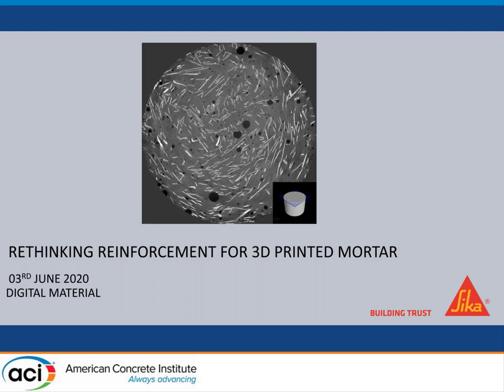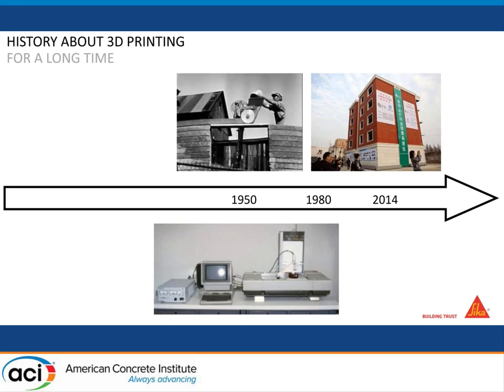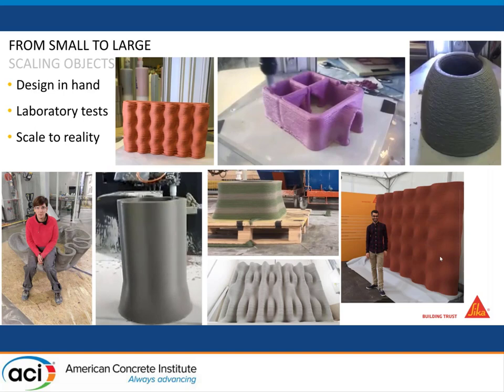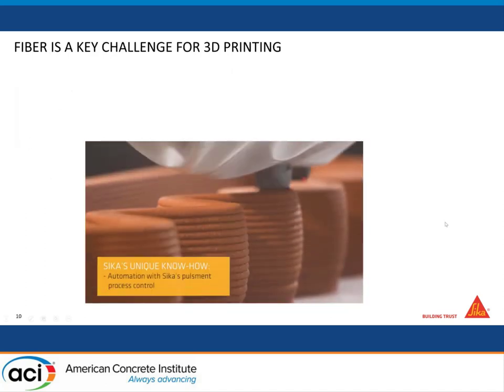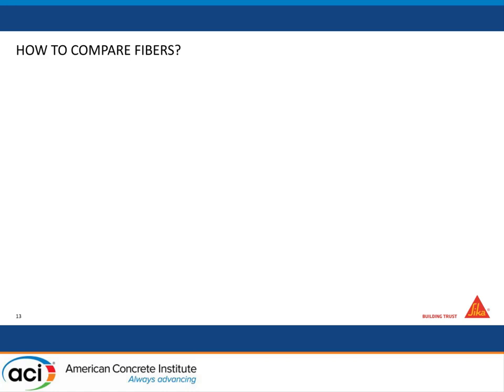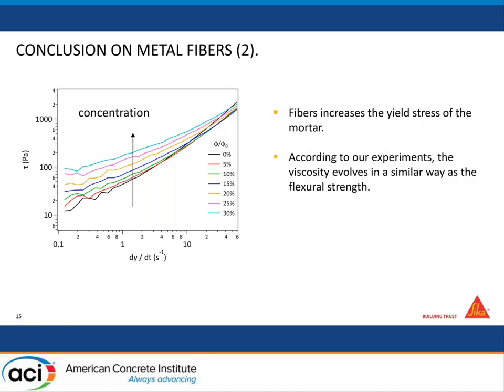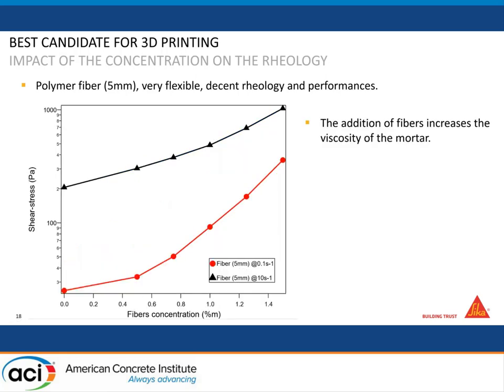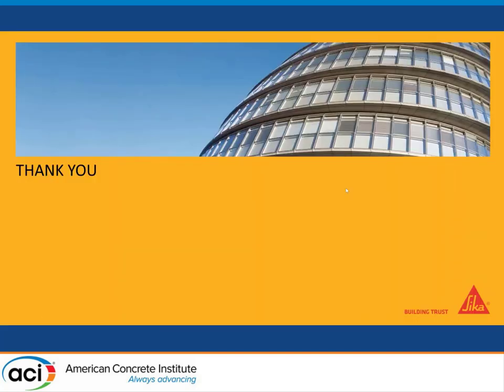High-Performance Concrete for 3-D Printed Precast Applications by M. Liard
High-Performance Concrete for 3-D Printed Precast Applications
by M. Liard, Sika Technology; R. Bourquin, Sika Technology; and D. Lootens, Sika Technology
 High quality 3-D printing of concrete is now possible at industrial scale to improve both production time and cost of precast elements. In order to extend the application to structural elements and due to the brittle nature of concrete, the need of addition of Steel reinforcement, post tensional cable or structural fiber is required. In this presentation, we demonstrate how structural fibers are used to create a composite which improves both toughness and fire resistance of 3-D print concrete.